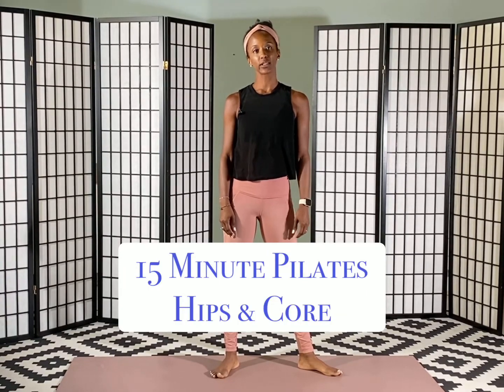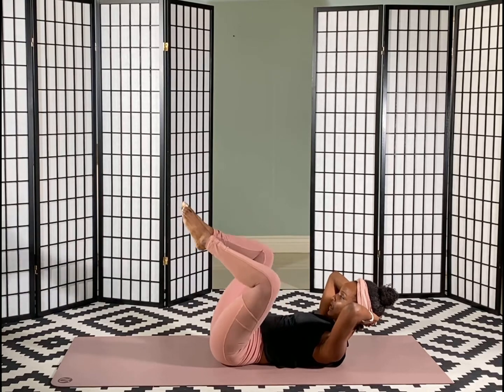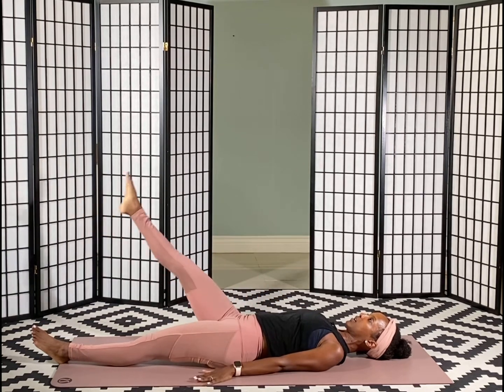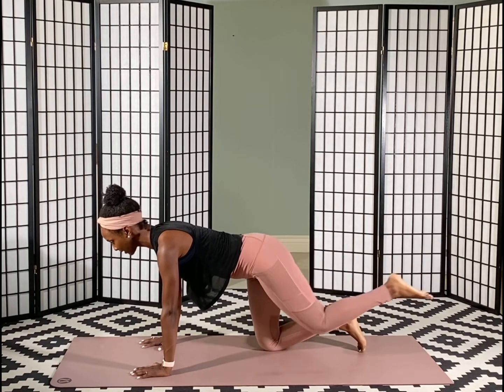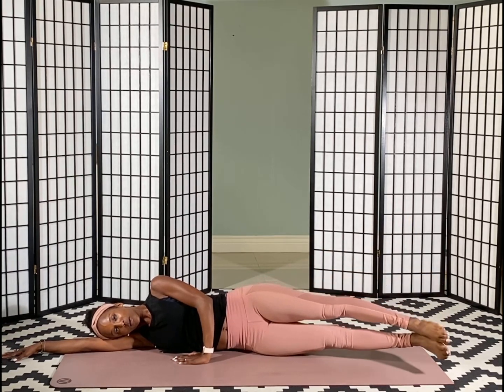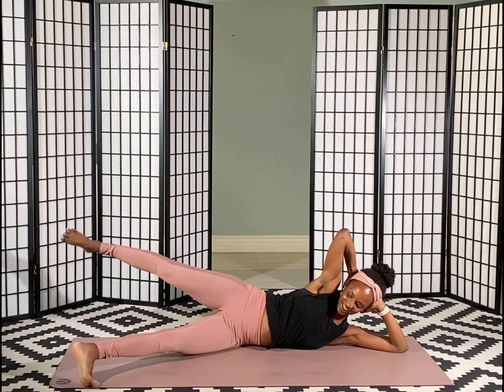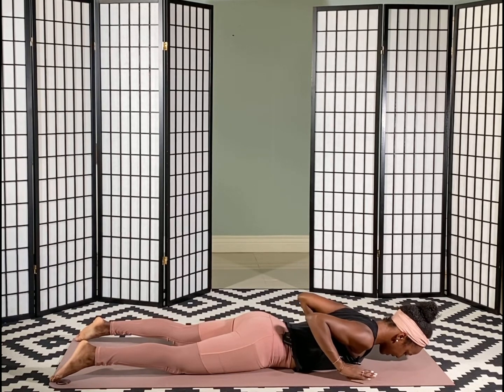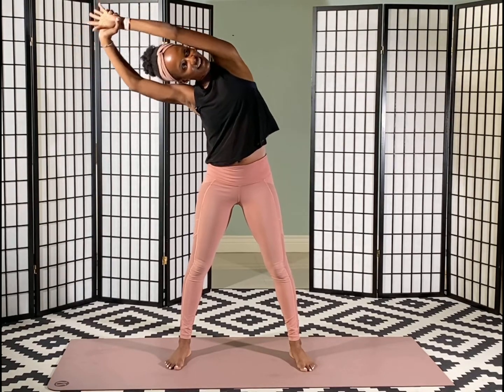Pilates Total Body Workout / 15 Minute Pilates Hips and Core | Pilates by Deanndria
15 Minute Pilates Routine with a special focus on side lying work for hip strength and stability.
No equipment needed! Just you and that Mat!

Let’s catch up after the workout!